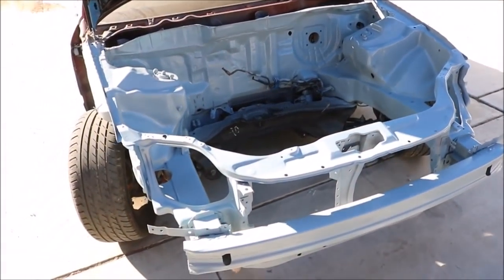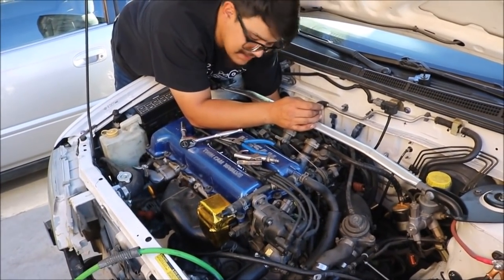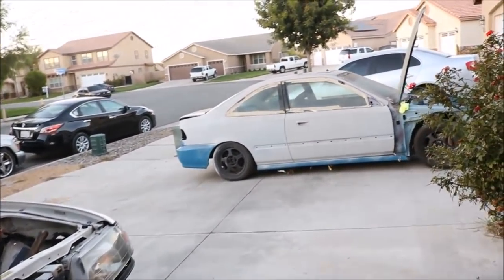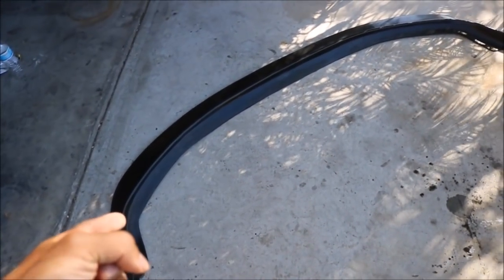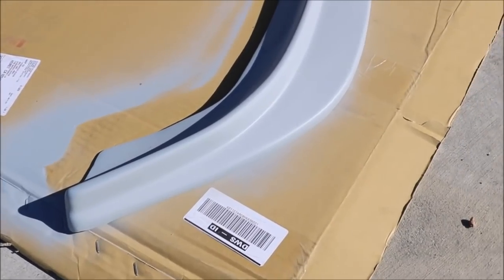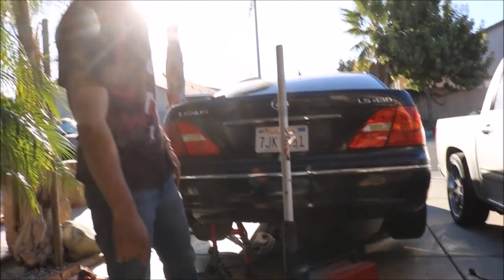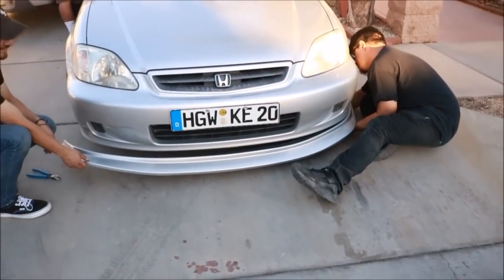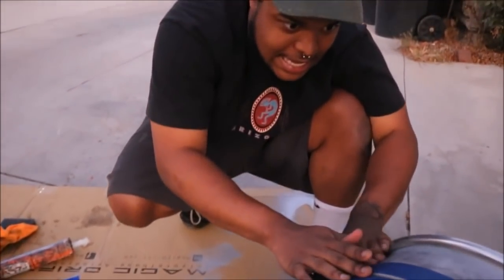This CHEAP Mod Made A HUGE Difference On The Civic!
A LOT was going down in todays video, hope you guys enjoy!